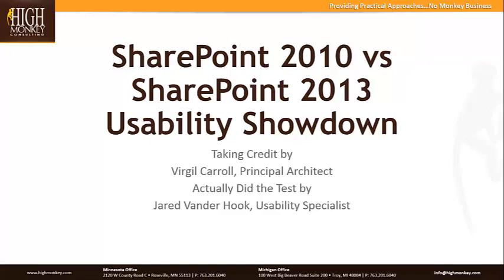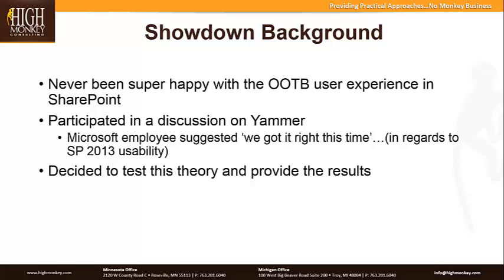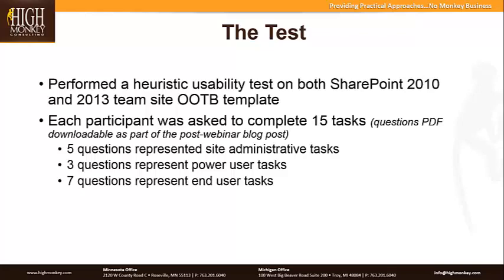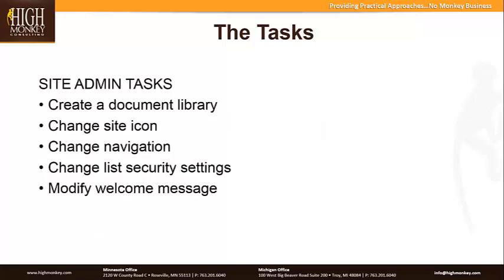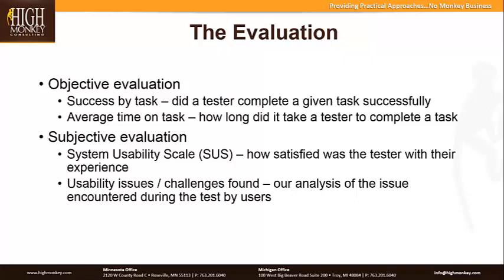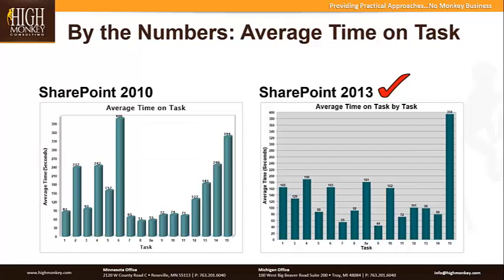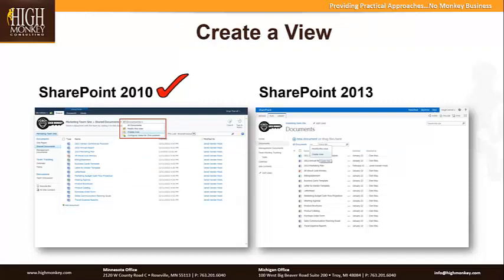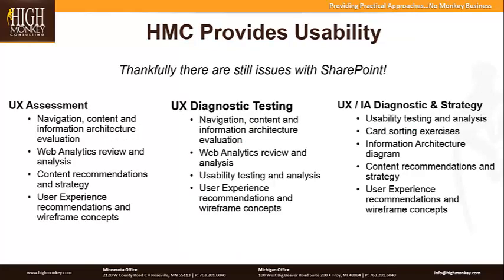SharePoint 2010 vs 2013 Usability Showdown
This video is a recording of a webinar completed on April 24th, 2013 by Virgil Carroll, Principal Architect at High Monkey Consulting:

At High Monkey, we set out to determine whether the newest version of SharePoint lives up to the buzz of providing a better user experience.  High Monkey has followed our proven usability testing methodology and engaged real live people (the elusive and rarely spotted end user) in the process.

End users were asked to complete 16 tasks and the results were analyzed and compared between the two versions of SharePoint.  Spoiler Alert!  One version of SharePoint scored lower than average on the -System Usability Scale- and one version of SharePoint scored above average.

Listen as Virgil discusses this timely topic and find out which version of SharePoint took the honors in High Monkey's exclusive Usability Shootout.